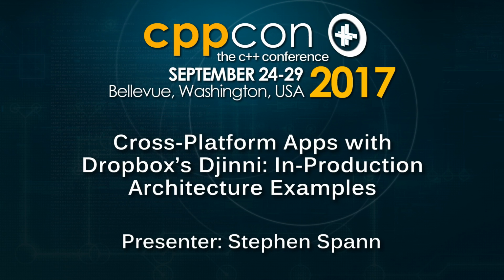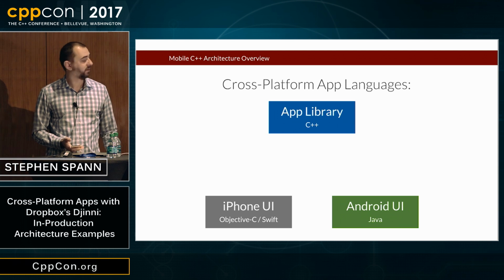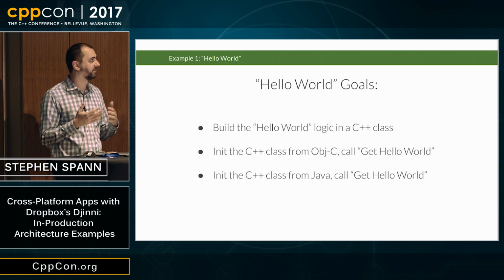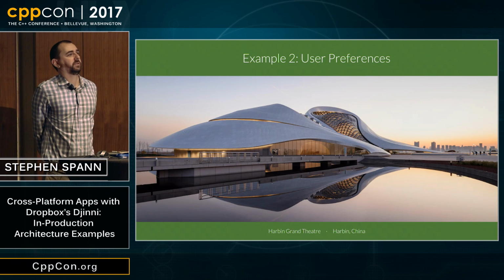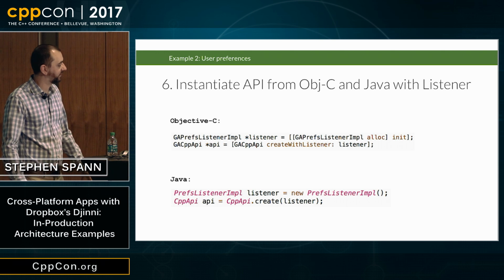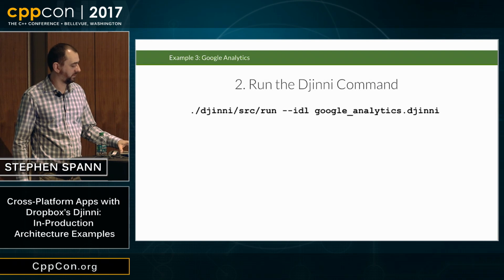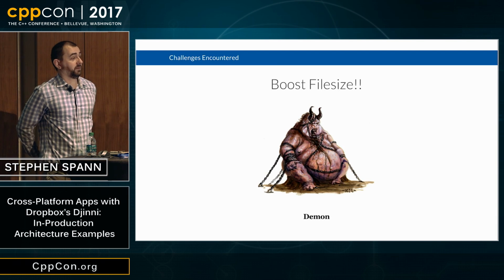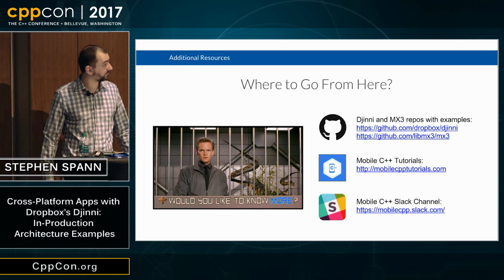CppCon 2017: Stephen Spann “Cross-Platform Apps with Dropbox’s Djinni...”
Cross-Platform Apps with Dropbox’s Djinni: In-Production Architecture Examples

Djinni is a tool developed by Dropbox for cross-platform C++ development. This session will give an overview of mobile cross-platform C++ development, an explanation of what Djinni does and why it is useful, and details on several Djinni-based app architectures I have used.

Agenda:
- Mobile C++ Architecture Overview
- What is Djinni?
- Example 1: "Hello World"
- Example 2: User Preferences
- Example 3: Google Analytics
- Challenges Encountered
- Additional Resources
Stephen Spann: Owner/Developer, demic apps LLC

I am an app developer building progressive web apps and cross-platform iOS and Android apps both independently and for clients. My session covers developing apps for iOS and Android utilizing C++ and Dropbox's Djinni tool.